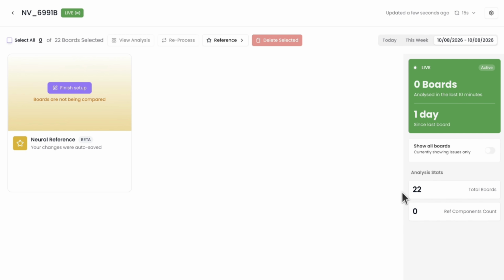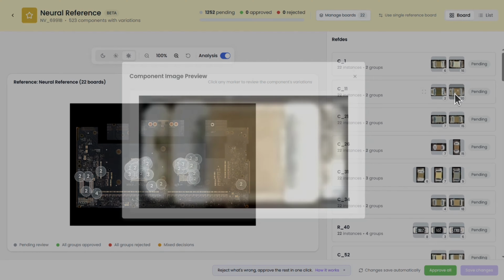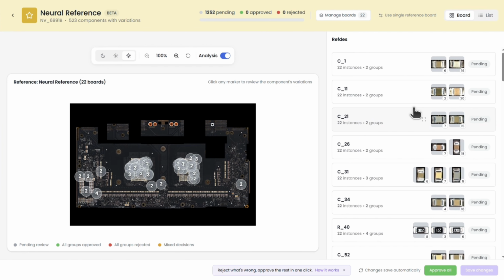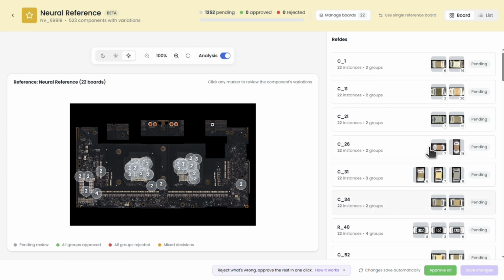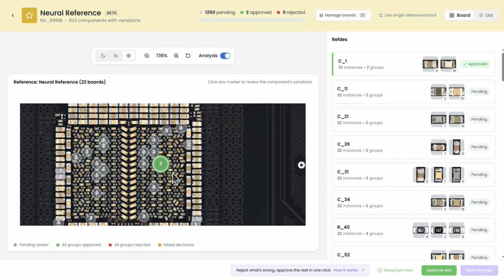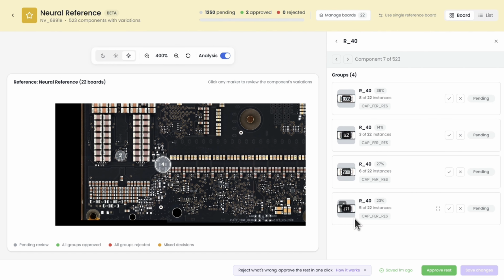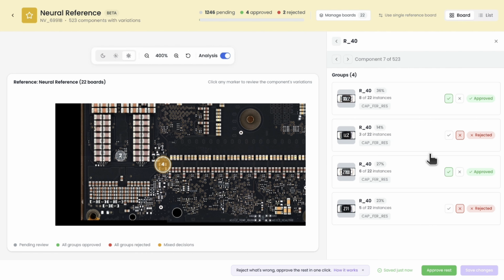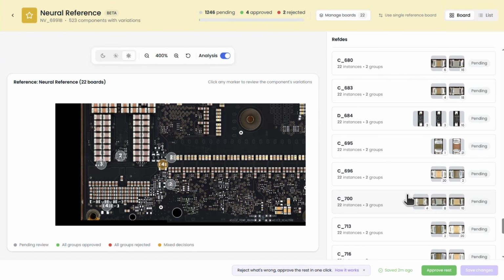Cybord Neural Map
Cybord's Neural Mapping is used to verify every new PCBA against an approved reference and detect unexpected component variations, substitutions, or assembly errors. This ensures that each board matches the expected configuration.The Neural Map is created by comparing a representative population of known-good boards and identifying all component variations.
The system groups these variations, allowing users to approve or reject each one.
The result is an AI reference model used to inspect every board produced moving forward.